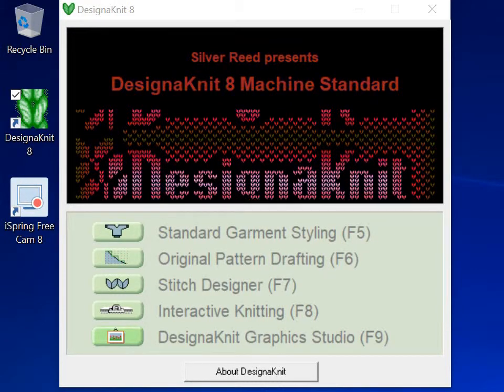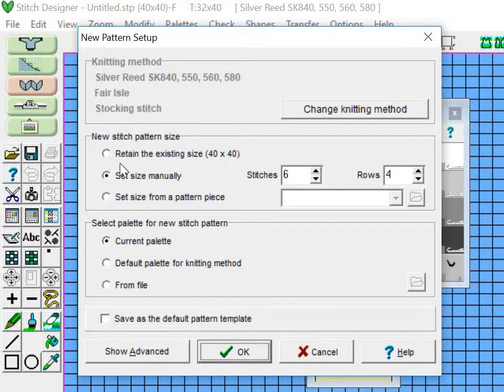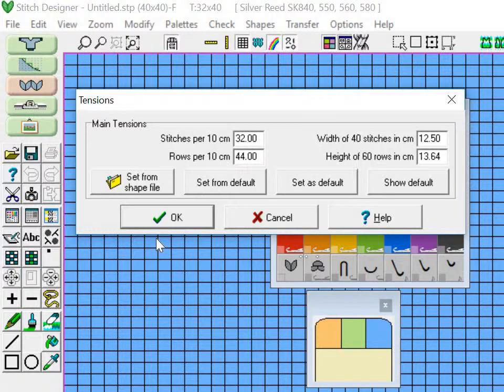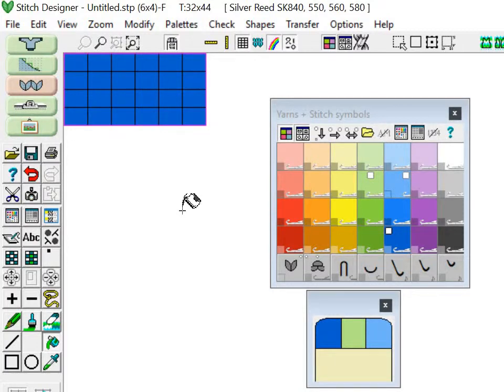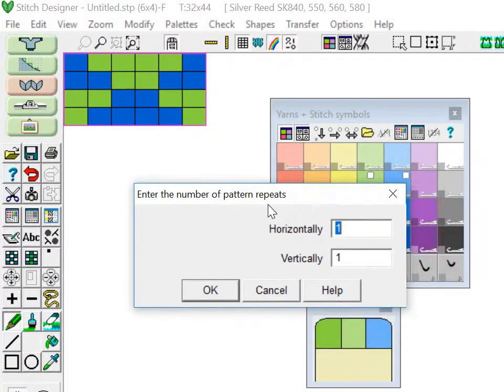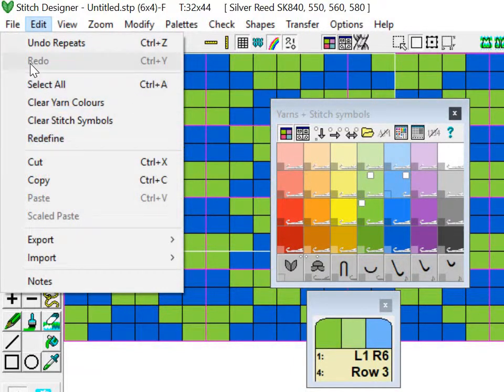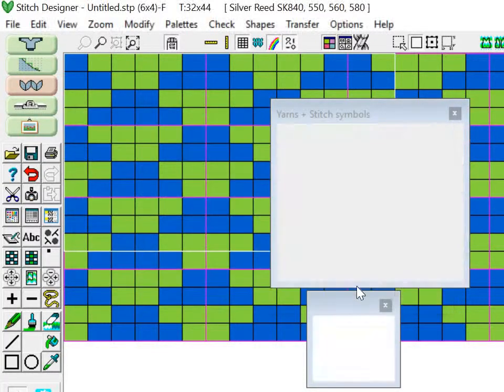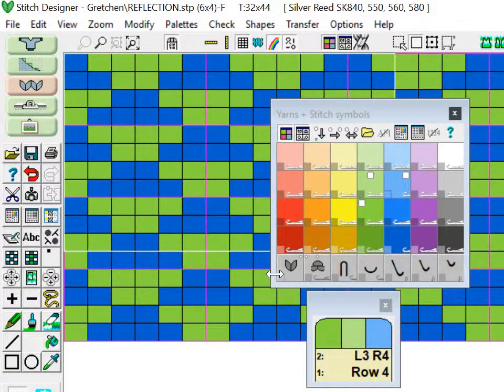How to Create a Fair Isle Design in DesignaKnit 8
In this video, I demonstrate how to create a fair isle pattern using the Stitch Designer function of DesignaKnit 8.